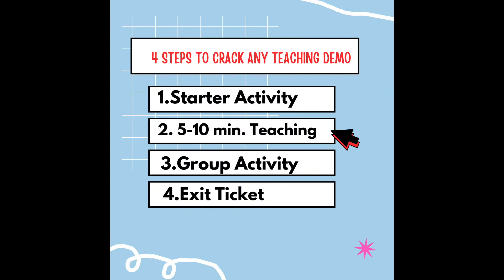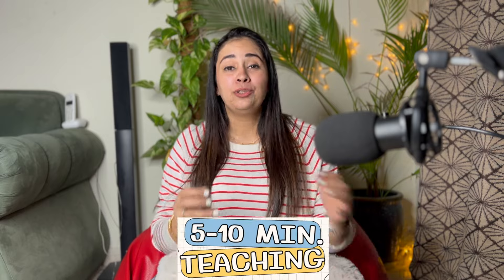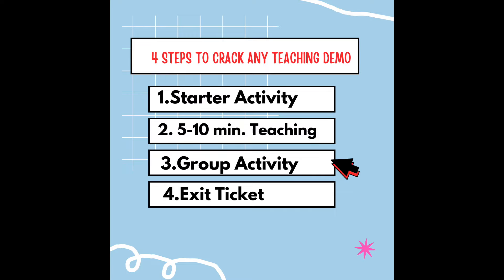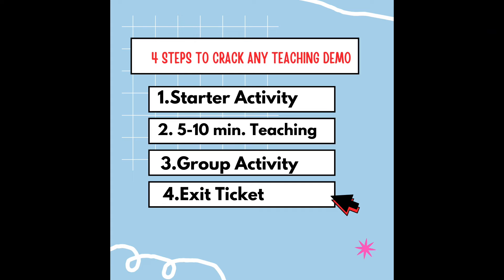How to crack a Teaching Demo ISuchitasexperiences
Hi Everyone ,I hope you will like the video
Surely share your feedback about my efforts in the comment box.

Activity video links

Am a teacher by profession basically from Delhi ,working in Dubai  since 2018.I made this channel to help my teacher community in India.

If you like to see my life follow my son channel.

how to teach online classes from home
demo class for teaching english
teaching demo for interview
teacher interview questions
school interview questions and answers
demo class for teaching science

primary teacher interview questions and answers
teacher interview
demo for teaching job in school
how to give demo for teaching job
online teaching demo
prt teacher interview questions and answers
pre primary teacher interview
demo class for teaching maths
teaching interview questions and answers
teacher interview questions and answers elementary
online class demo teaching
online demo teaching
demo lesson for teaching interview
teacher interview questions and answers
english demo class for primary
teacher interview in english
how to teach students in class
interview for teacher job
tell me about yourself interview no experience
demo class
online class demo
how to make demo video for teaching
teaching demo
demo teaching
how to give online demo for teaching job
teacher demo lesson interview
teacher job interview questions and answers
how to teach online classes
how to teach online
online demo teaching in english
demo class for kindergarten
demo class for teaching computer
primary teacher interview
demo lecture for interview
how to start online teaching classes
teacher interview in english medium school
interview questions for teachers
demo class for teaching english online
lesson plan for teachers
demo video for online teaching
how to take demo class in school interview
teaching interview
english teacher interview
how to give a demo class for teaching